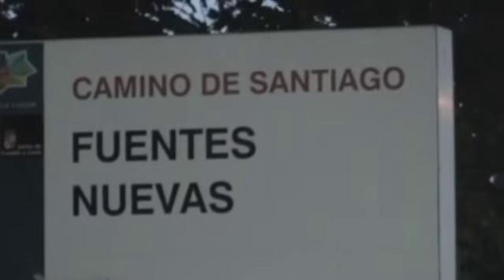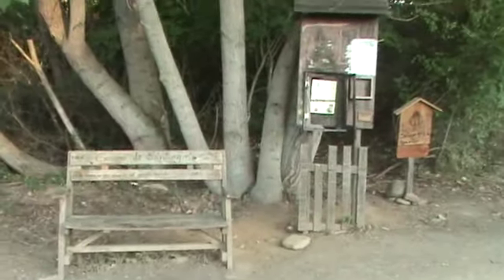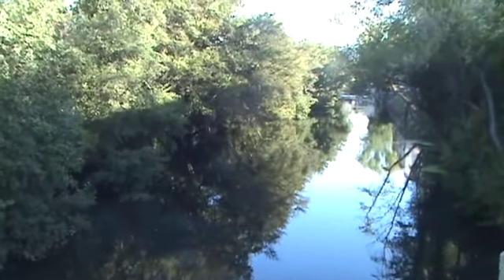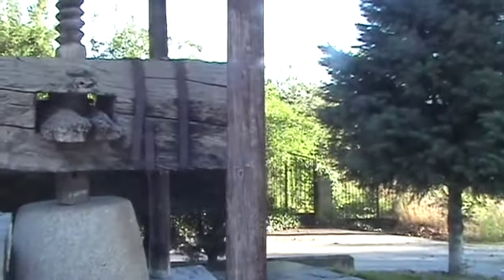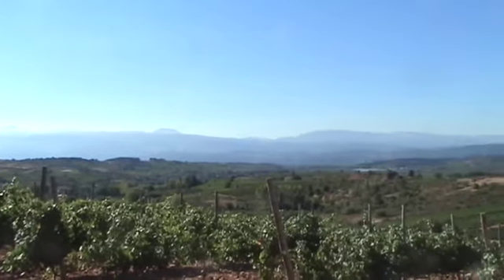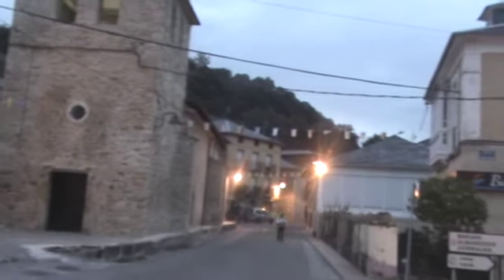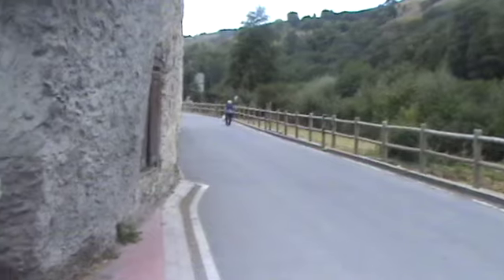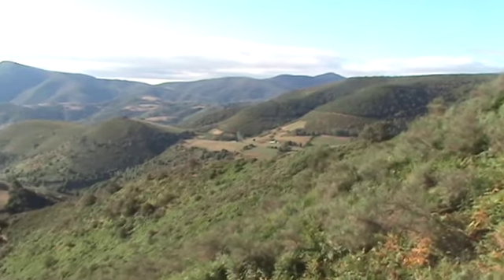Spain 37: Camino~Santiago: 5 villages (very large wine press exhibit) SD 480p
Fuentes Nuevas thru Villa de Cacabelos,  lrg wine press)  thru Trabadelo thru Vega Valcarce & Herrerias
         ⟱⬇︎ CLICK “Show More” for more info & Key Moments (timestamps)⟱⬇︎

00:00 INTRO ** Fuentes Nuevas
02:28 * thru Villa de Cacabelos,
03:11 ** lrg wine press)
06:35 *thru Trabadelo
07:31 ** thru Vega Valcarce & Herrerias